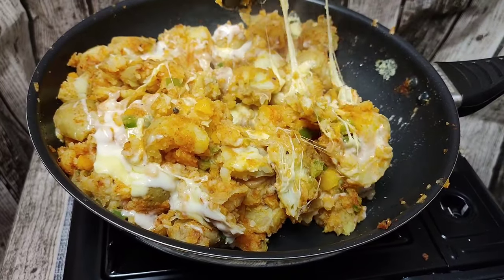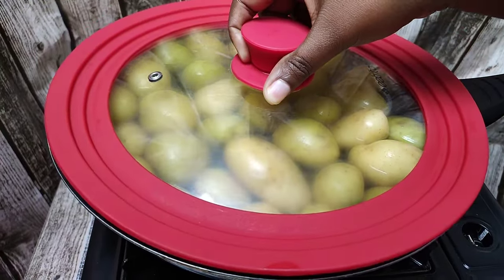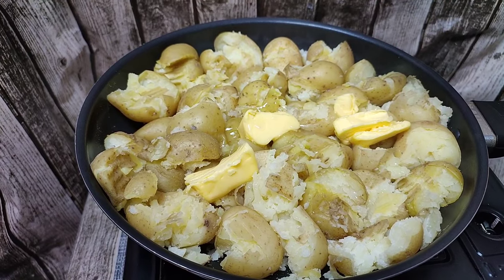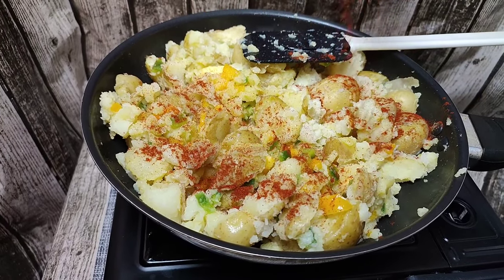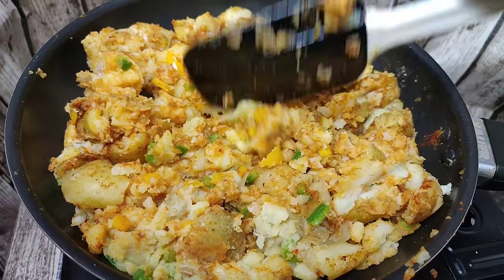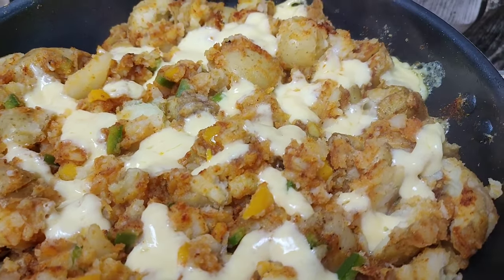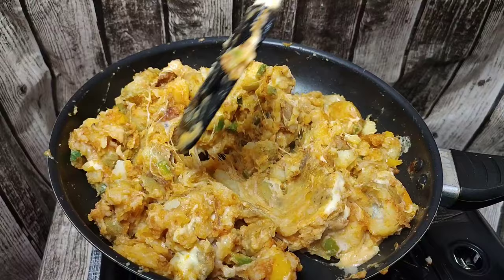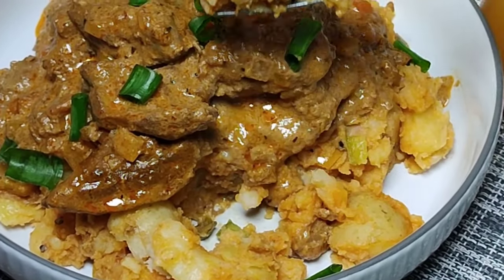Tired of Regular Mashed Potato? Try this Potato Recipe Instead| Wanna Cook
If you’re looking for a delicious and easy alternative to mashed potatoes, you’ll love this chunky loaded potatoes recipe. It’s full of flavor, texture, and cheesy goodness. You’ll need some potatoes, green and yellow bell peppers, creamy garlic salad dressing, white gouda cheese, spices and herbs.

This chunky loaded potatoes recipe is perfect for a family dinner, a potluck, or a cozy night in. It’s hearty, satisfying, and full of flavor. You can enjoy it as a main dish or as a side dish with your favorite protein. It’s also vegetarian-friendly and gluten-free.

I hope you enjoyed this video and learned how to make this chunky loaded potatoes recipe.

MINIMUM LABOR, MAXIMUM FLAVOR!

Ingredients
[  ] Baby Potatoes
[  ] Green and Yellow Bell Pepper
[  ] Salted Butter
[  ] Oil
[  ] Aromat
[  ] Smoked Paprika
[  ] Spice of choice
[  ] White Gouda Cheese
[  ] Creamy Garlic Salad Dressing

RECOMMENDED KITCHEN UTENSILS
Non-Stick Frying Pan
Silicone Spatula
Universal Pot Lid
Knife Set
RECOMMENDED FILM EQUIPMENT
Photography Light